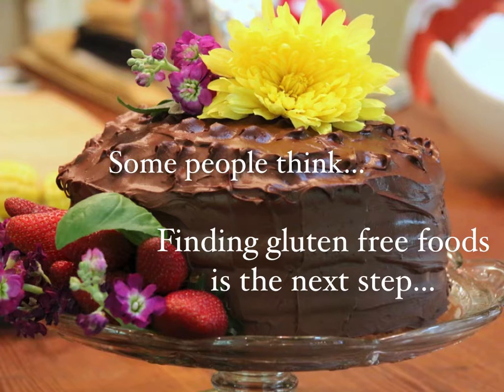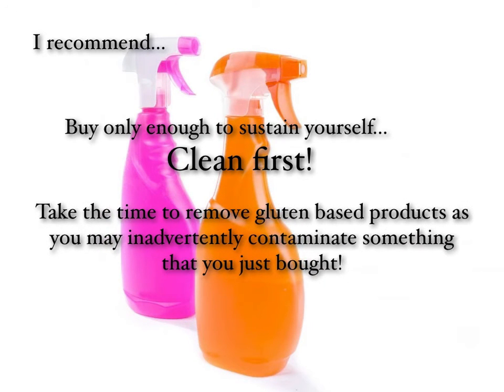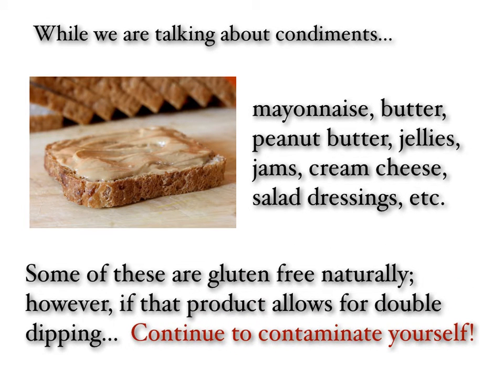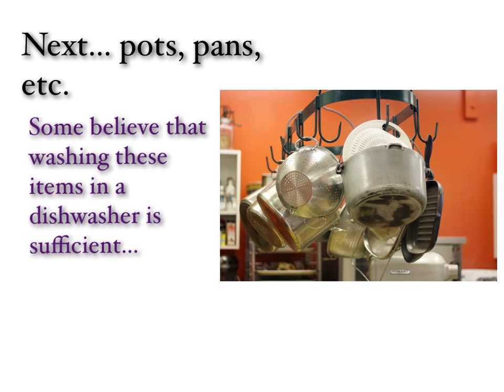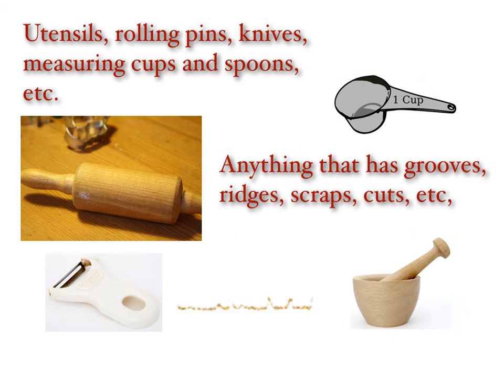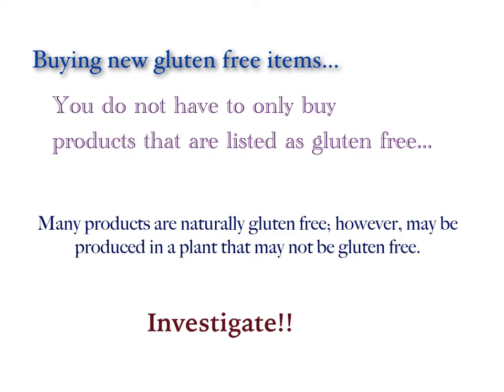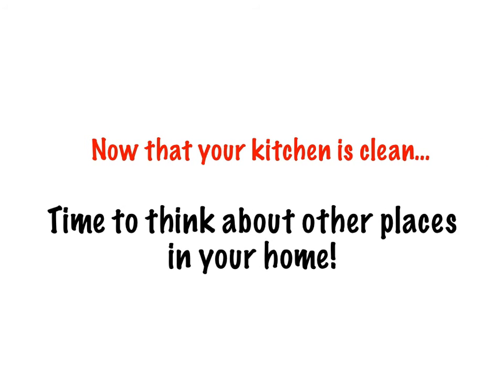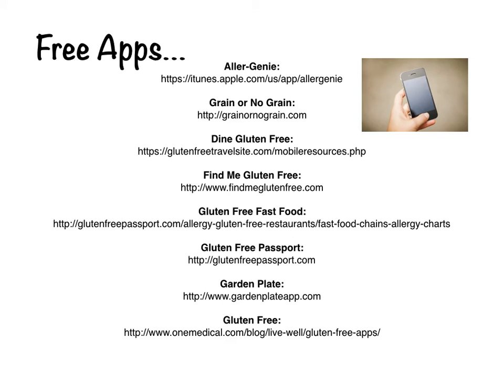"How To Set Up A Gluten Free Kitchen (And Home) | Vee Culinary, LLC